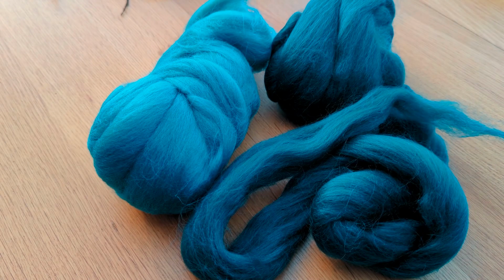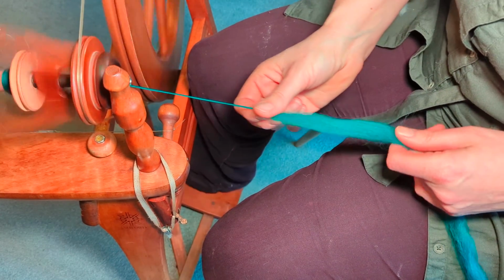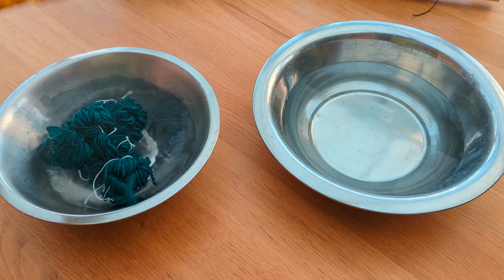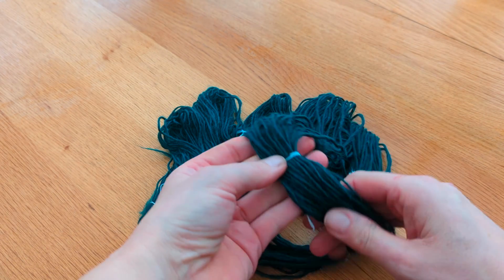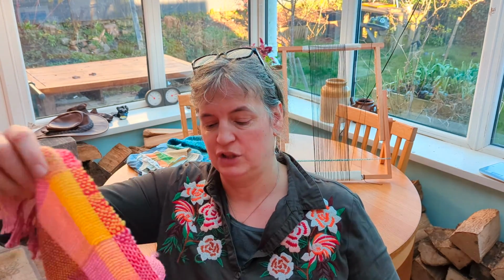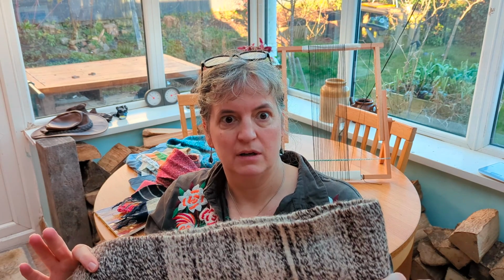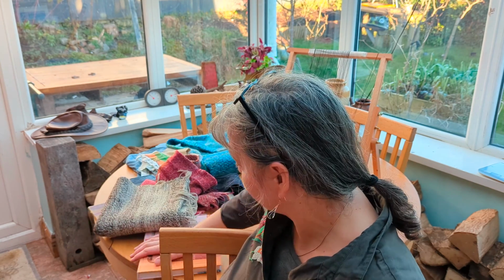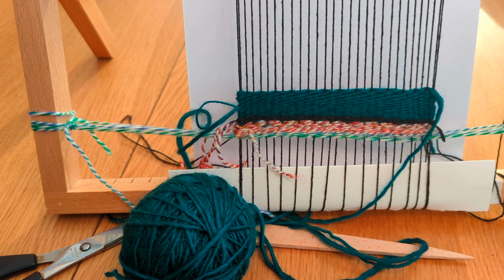Spin to WEAVE: Crafting Beautiful Singles for Your Loom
Welcome Spin sister,  Join me in my latest YouTube video, "Spin to Weave: Crafting Beautiful Singles for Your Loom!" In this video, Im spinning fibers into gorgeous singles, looking at how to create stunning handspun singles for your weaving projects. 🌈✨

The Art of Tapestry Weaving: A Complete Guide to Mastering the Techniques for Making Images with Yarn by Rebecca Mezoff

I want to make sure that all my content remains freely accessible on YouTube without any paywalls. Nevertheless, creating videos comes with its own expenses.

Please please only spend your hard-earned cash if you can really afford it.

 Your engagement and support means a lot to me I also write a personal blog and a monthly newsletter about a wide range of subjects, not just fibre arts click the link below to read my latest post